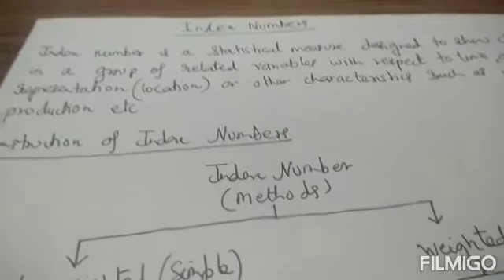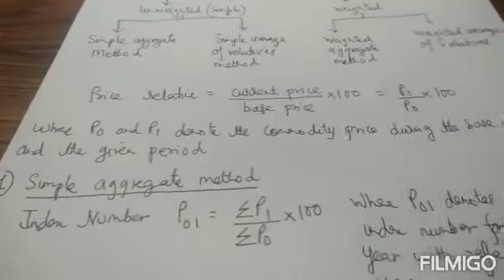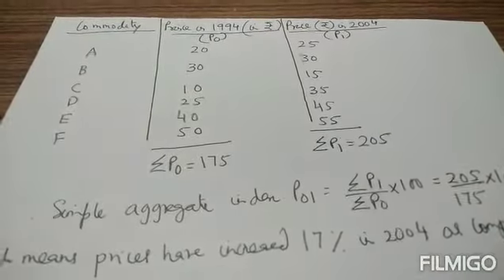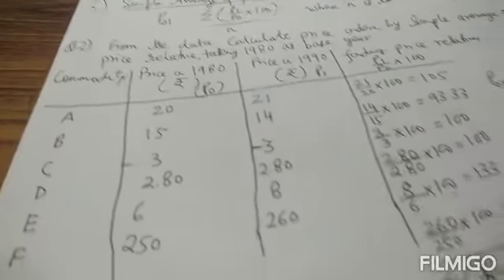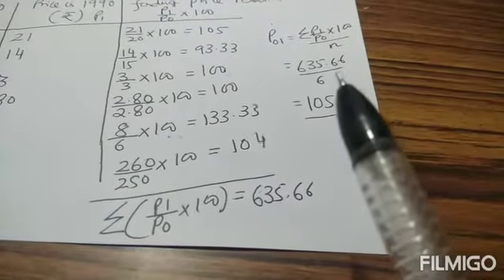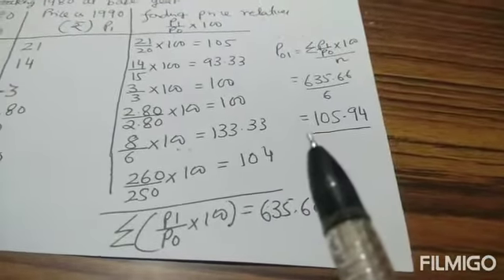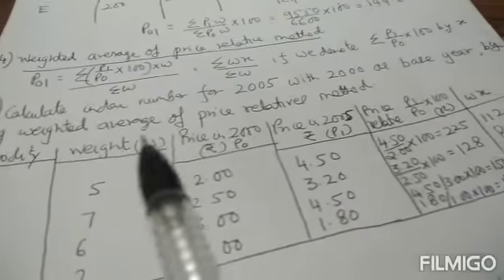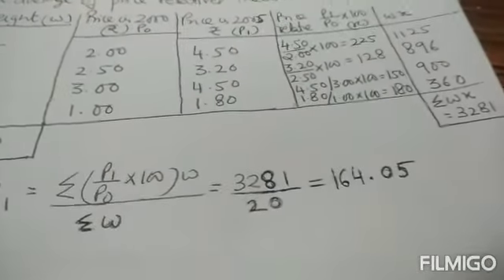Maths Index numbers